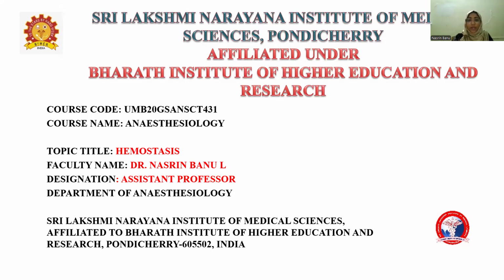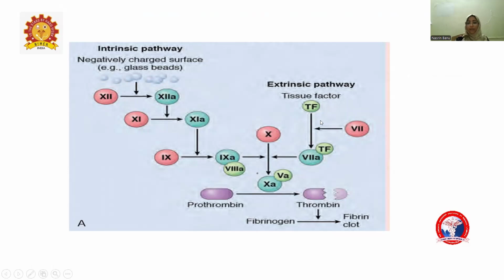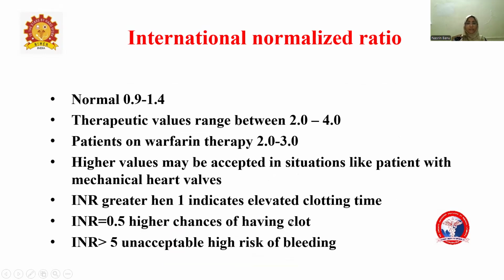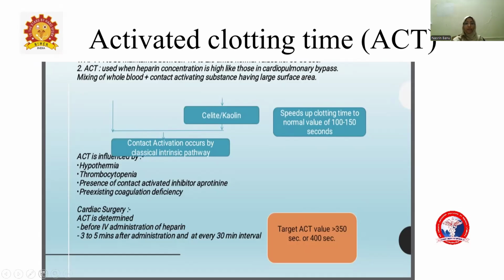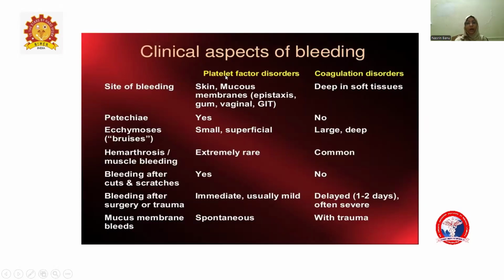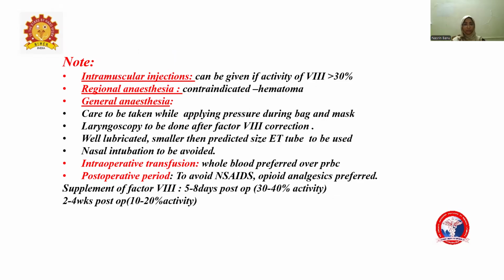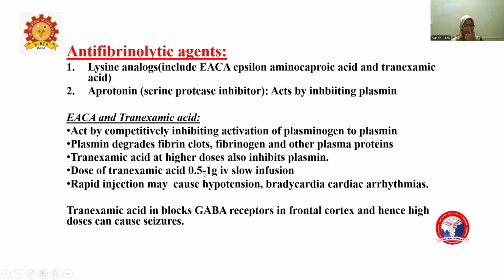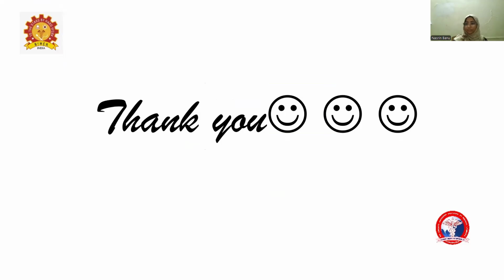Hemostasis Dr Nasrin Banu L